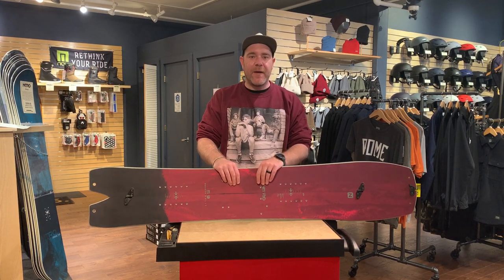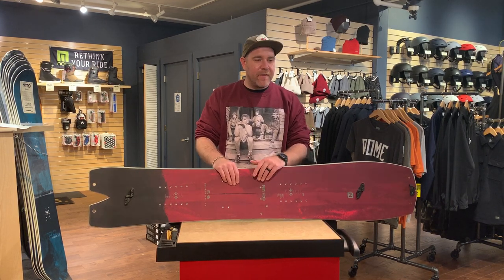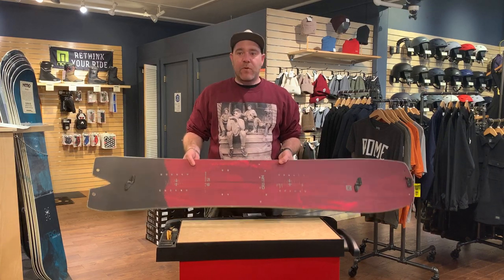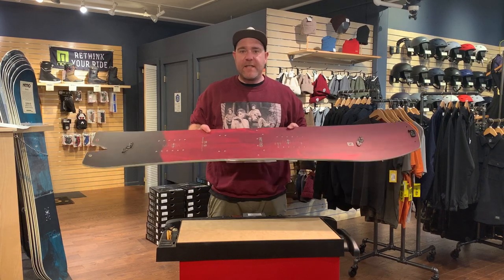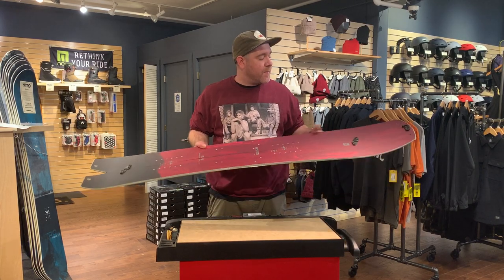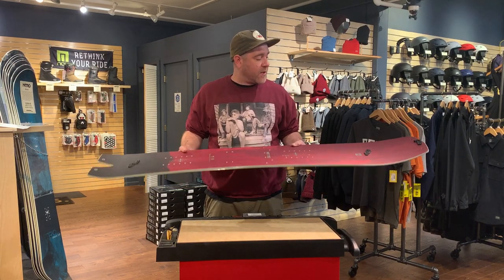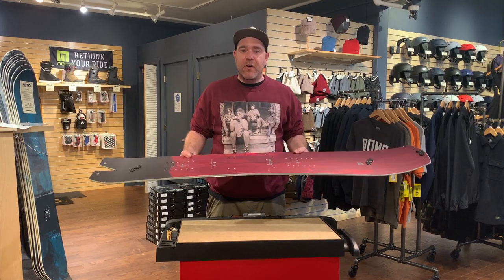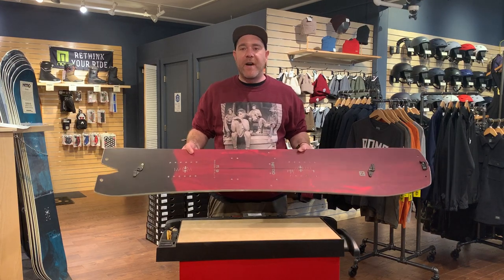Nitro Squash Splitboard 2020-21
If there ever was such a thing as an East Coast split, the Squash is it. It tours very efficiently, rips tight trees and holds well on ice due to it's long effective edge. With a full camber profile, deep progressive sidecut, and directional swallow tail shape, the Squash smashes through powder and rails turns on hard pack like no-ones business. That large boat nose is keeps you afloat through the good stuff but also makes riding end of season chop super fun. The Power Lite core is made from their highest grade full length poplar and makes for a snappy, light and durable ride.

Nitro now offers their own custom precut skins made by Kohla that are one of, if not the most durable and easy to use skins out. Their new hook system makes them faster on and off. Hardware attachments are designed for no holes in the base making it less prone to snag on rocks and allows you to switch out their custom made hardware for one of the many other systems out there if so desired.